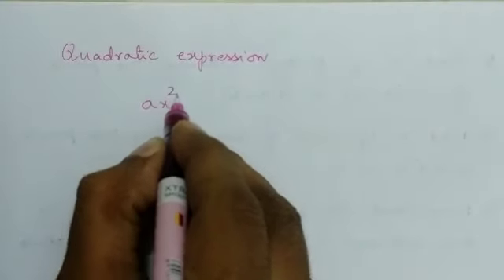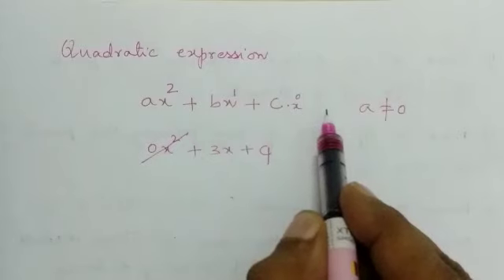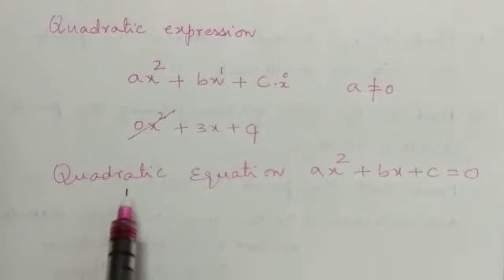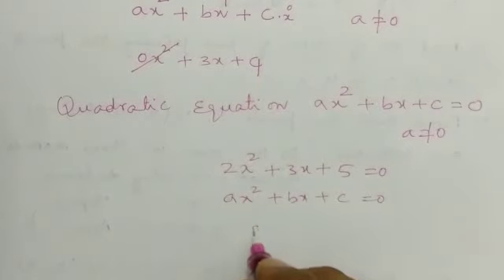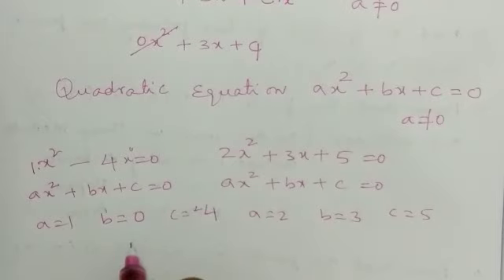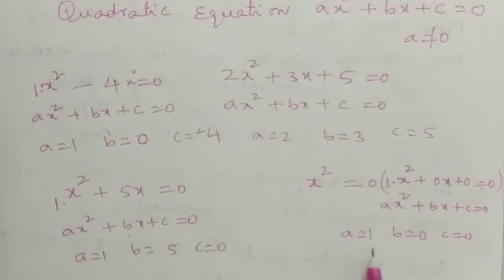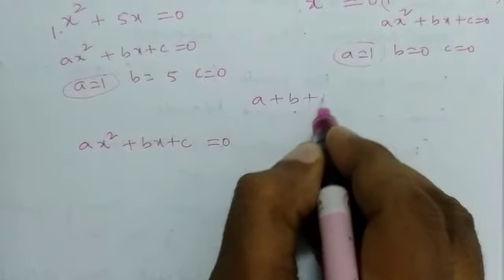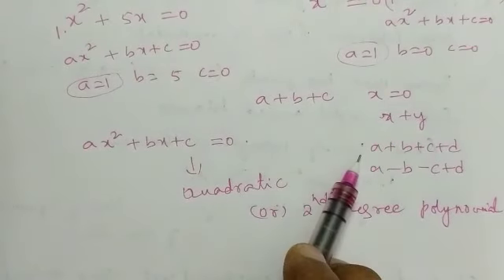kp sir - introduction of basics in quadratic equations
Definition of Quadratic equation is explained

meaning of binomial trinomial polynomial are discussed